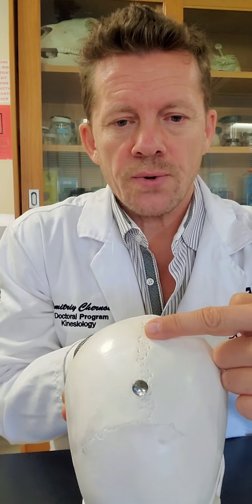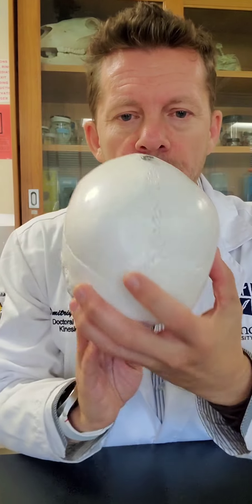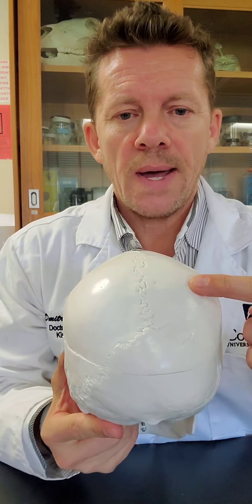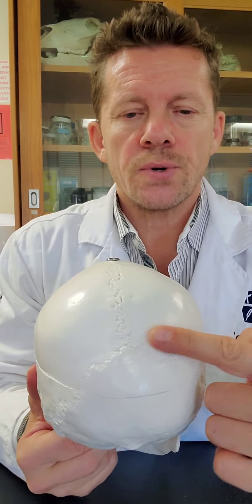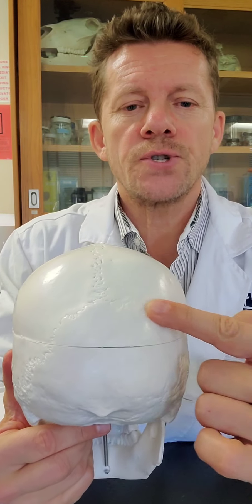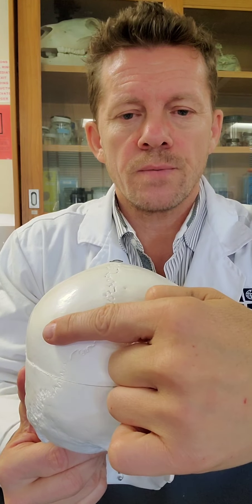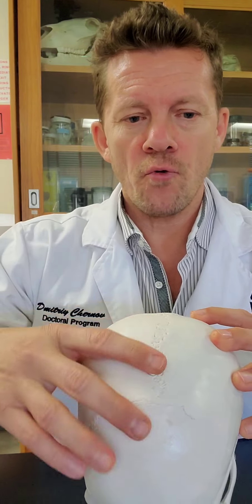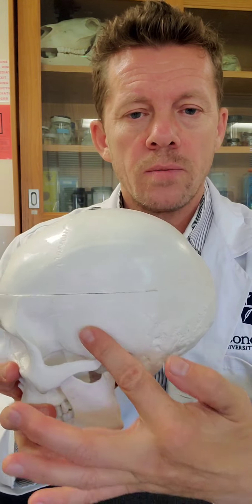Understanding the Skull: Cranial and Facial Bones Explained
Designed for students, we break down the skull into its cranial and facial bone components, highlighting their structure and functions. Whether you're studying anatomy for the first time or need a refresher, this guide aims to provide a clear and concise overview of the skull's anatomy.